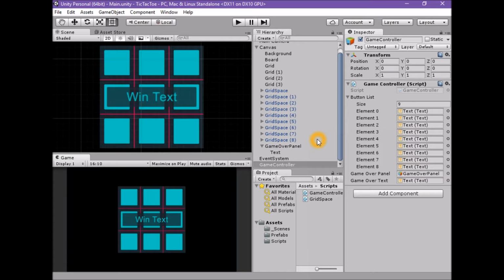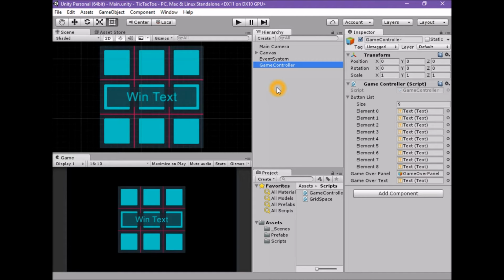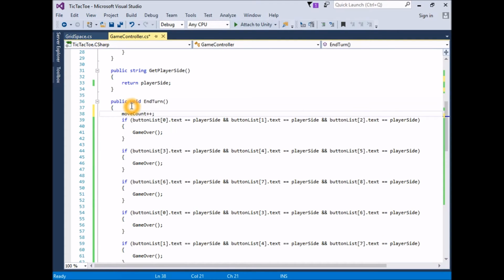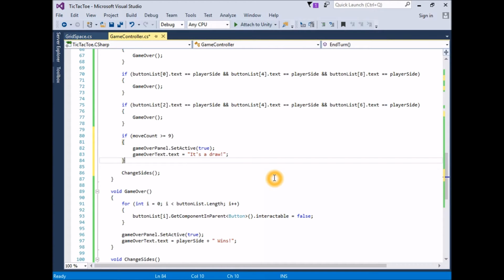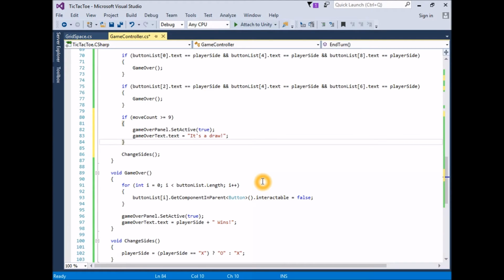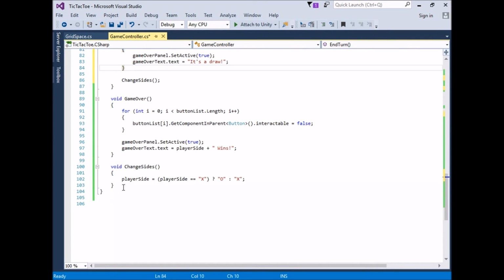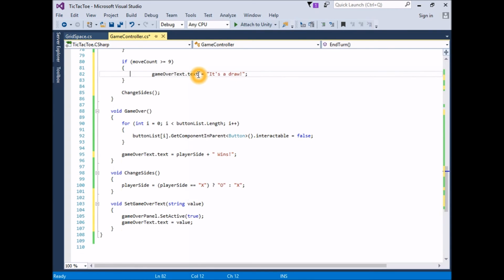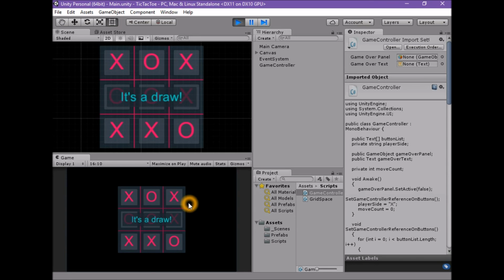Unity Tic Tac Toe Lesson 08: Ending in a Draw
*GAME LINKS:*
_Download Link For *VR CROSSY ROAD:*_

*WANT TO MAKE YOUR OWN GAME MODELS?*

*WANT TO MAKE YOUR OWN GAME?*

(bank located in India)